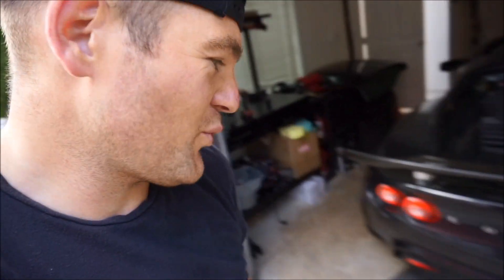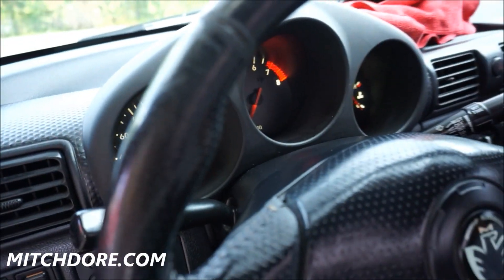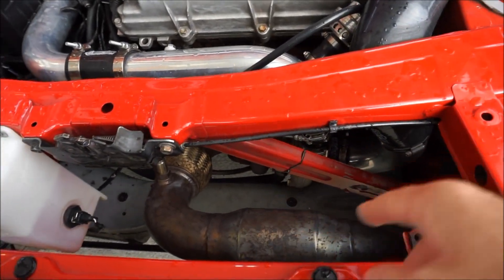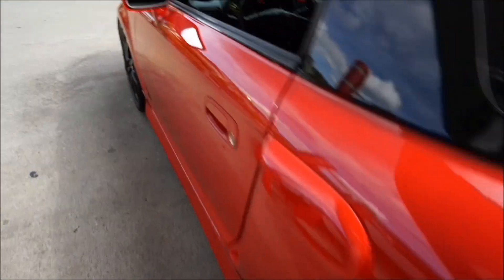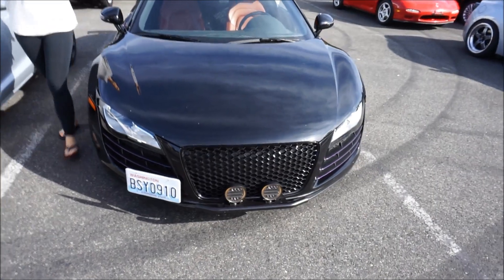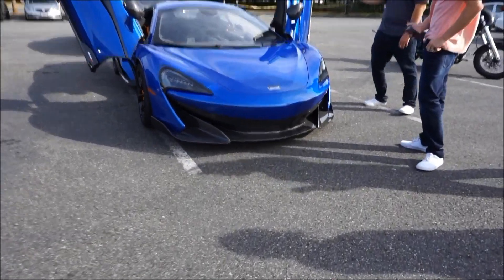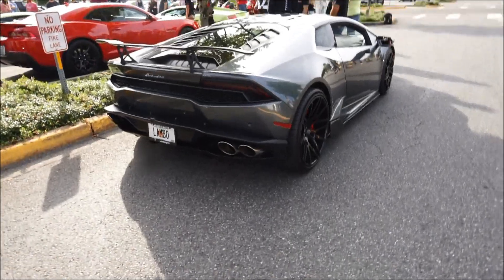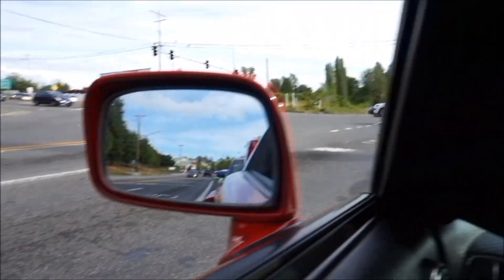MITCH DORE | MR-2 Spyder 2zz Turbo Show Stopper & FULL THROTTLE